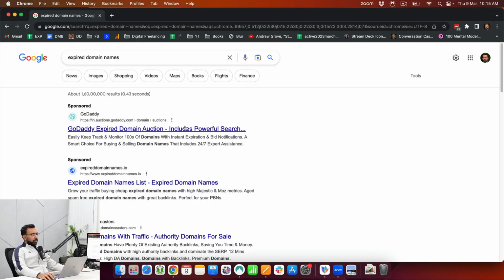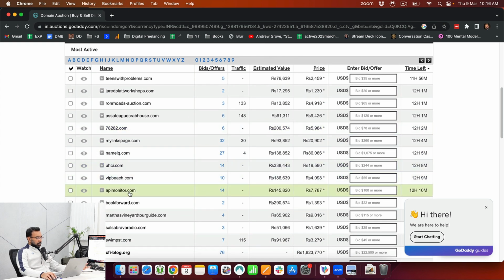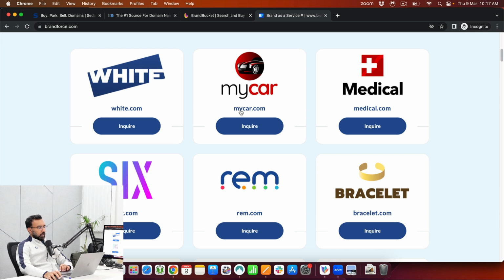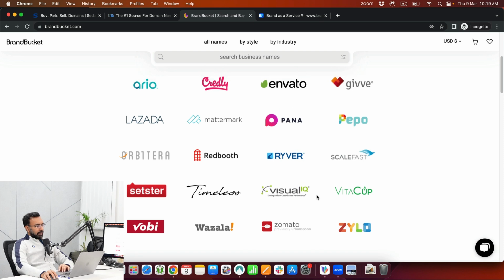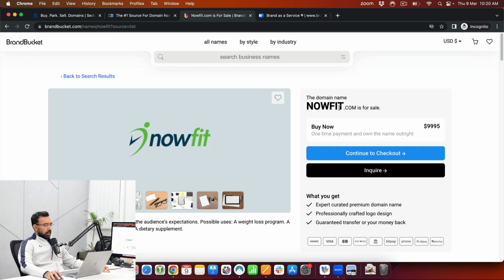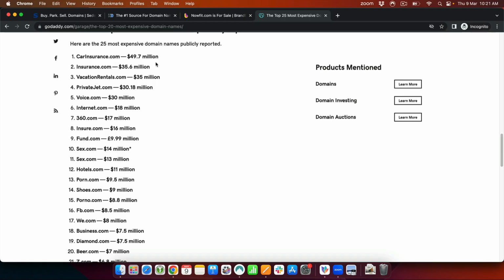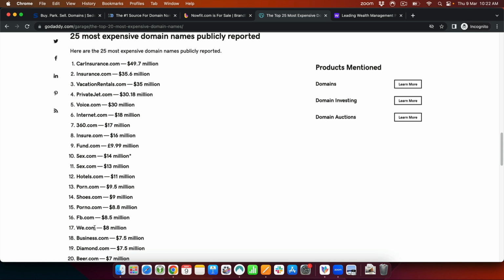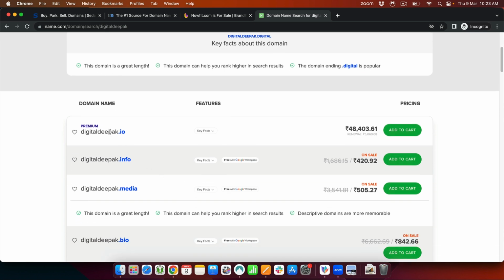Day 09 - Premium Domain Names and DNS Recap [100-Day DM Course]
👉 Check My Latest Blogs Here, and Don't Forget to Signup for the Latest Issues